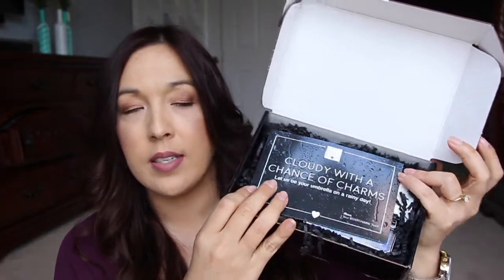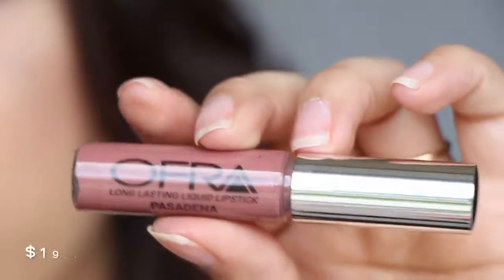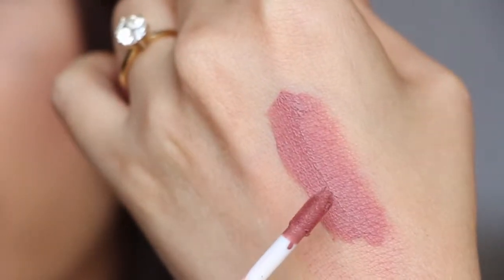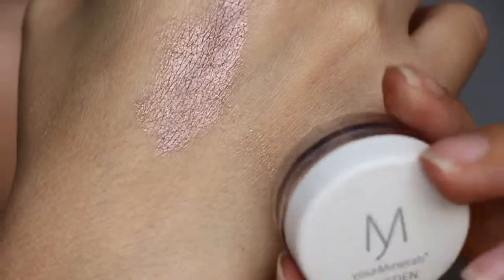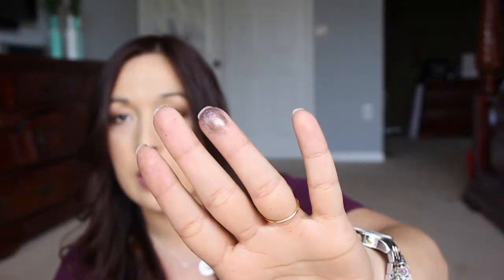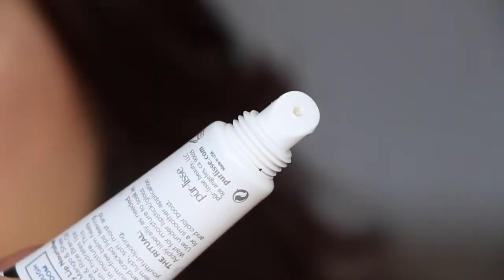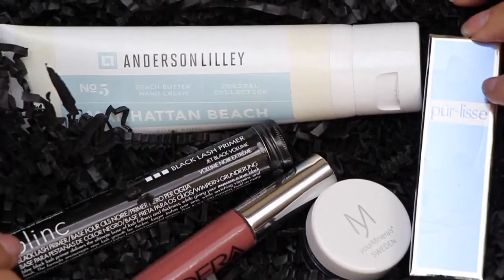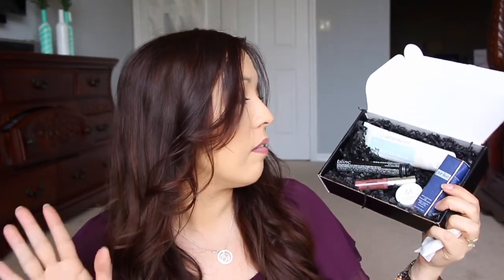Boxycharm April 2016